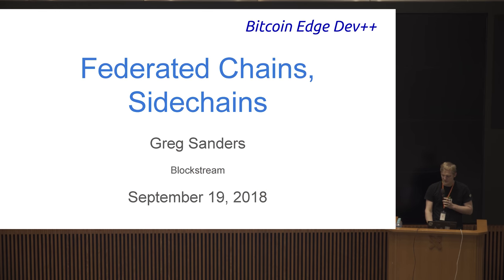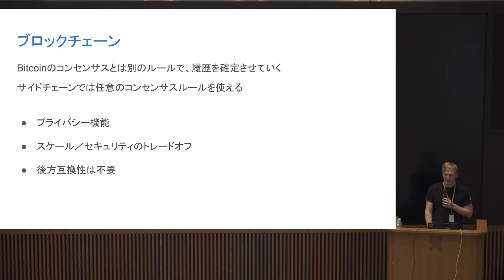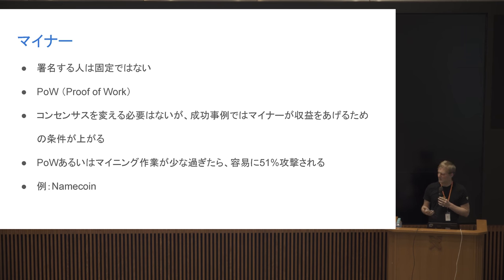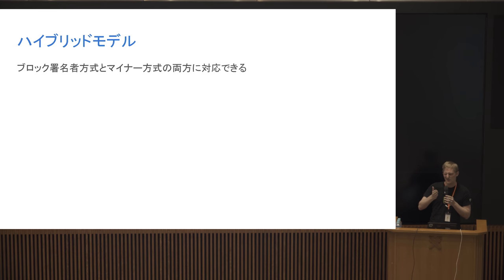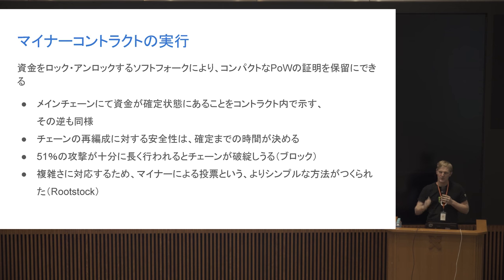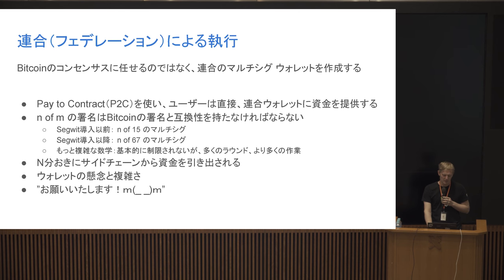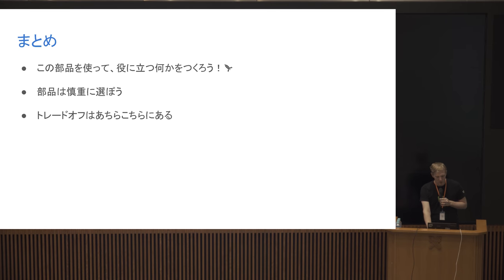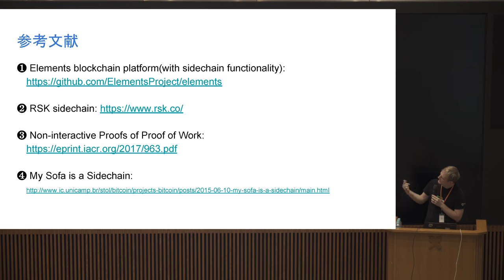Dev++ 02-17-JA | チェーン - サイドチェーン、フェデレーションモデル - Greg Sanders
サイドチェーン、フェデレーションモデルの説明。